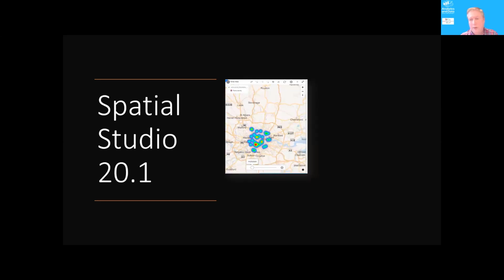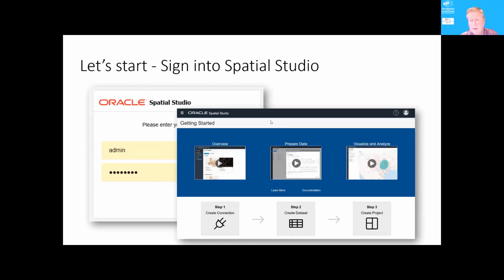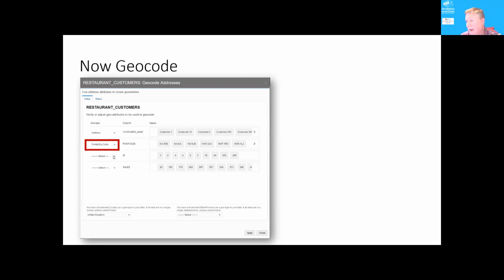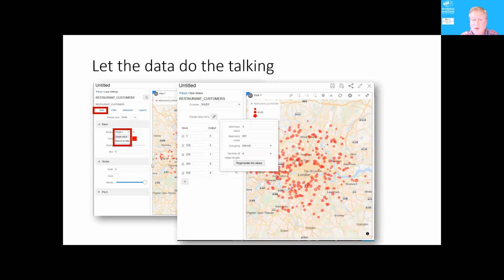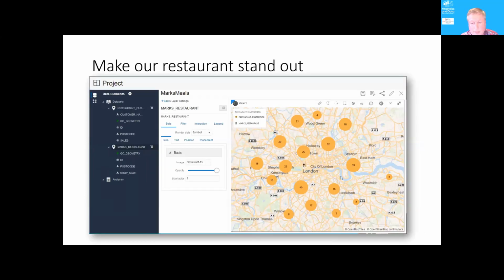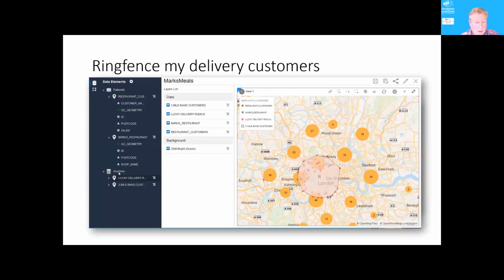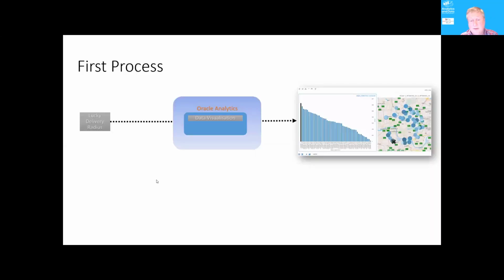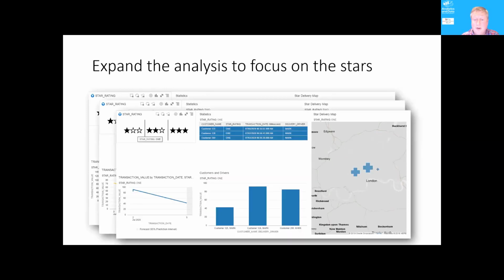TechCast Days (Feb. 2021) - Spatial & Location Intelligence - Mark Daynes